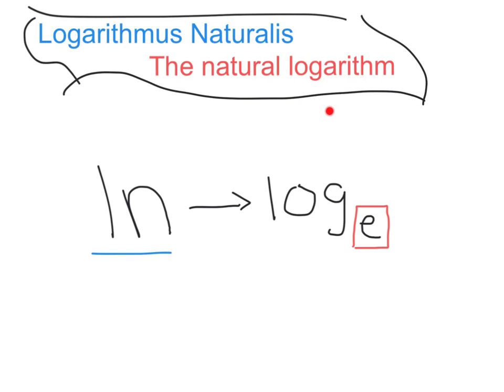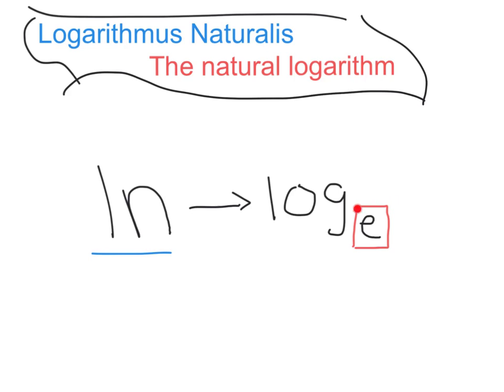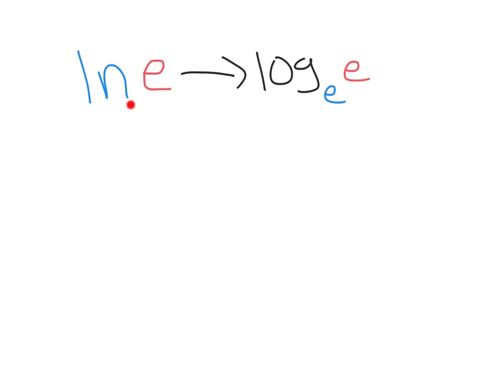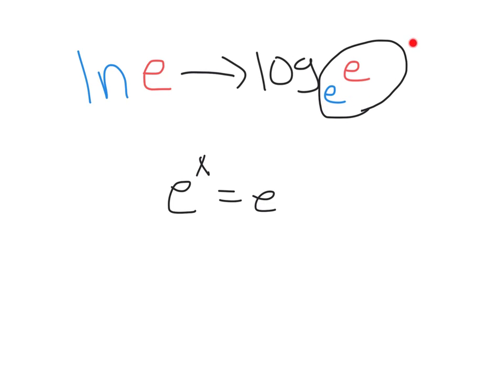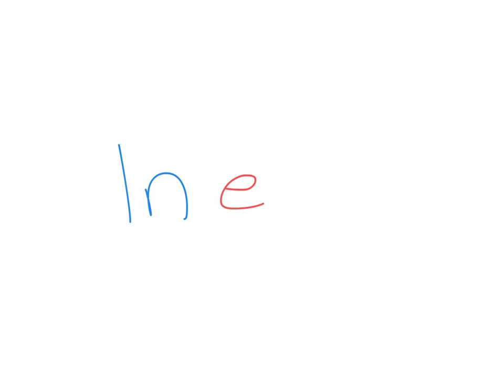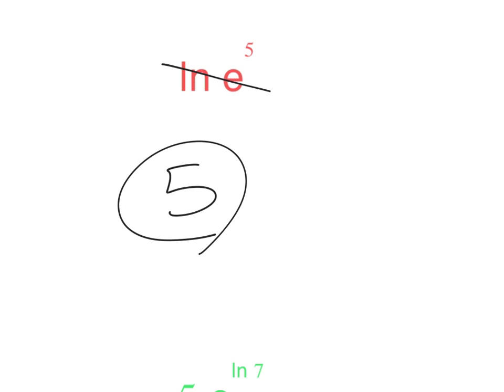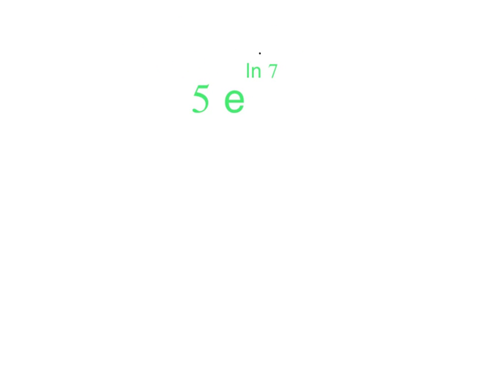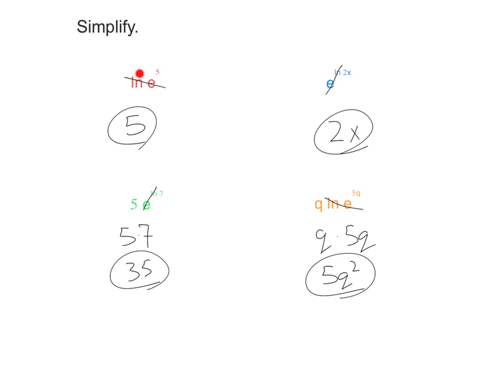Intro to Natural Logarithms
Natural logarithms and the inverse e.